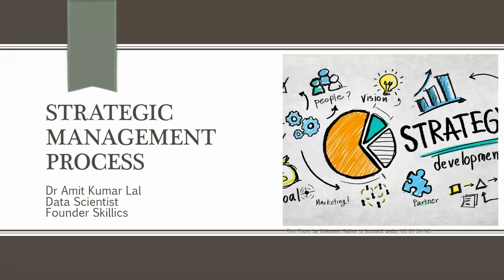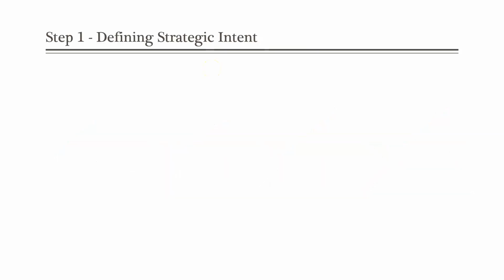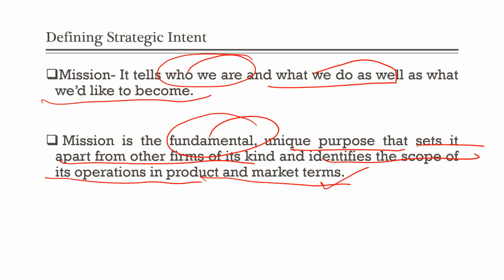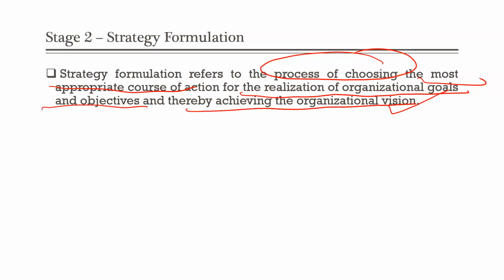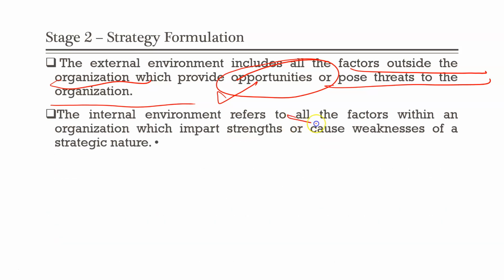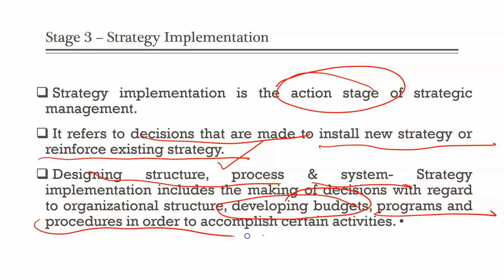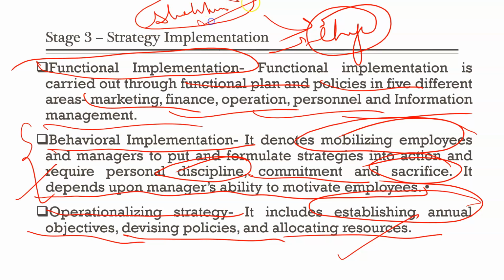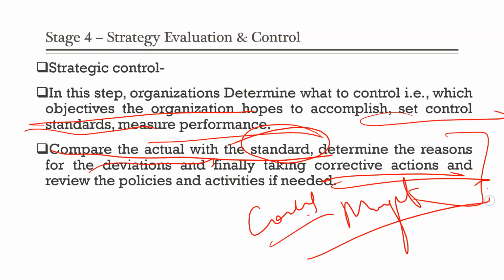Strategic Management meaning & Process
Strategic Intent